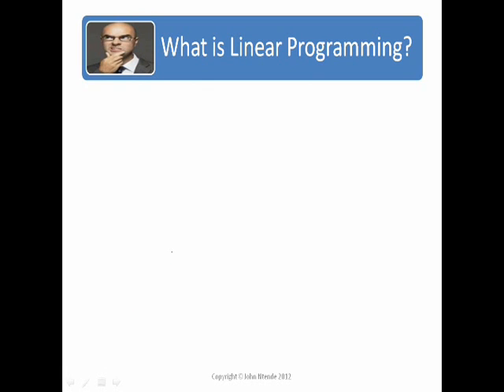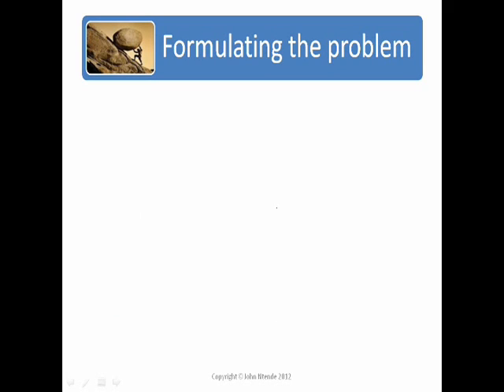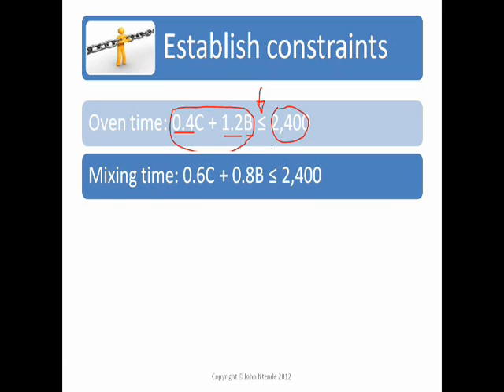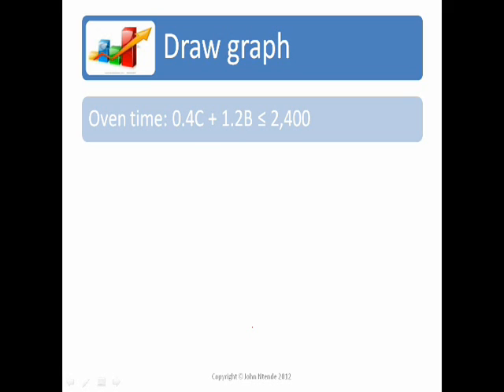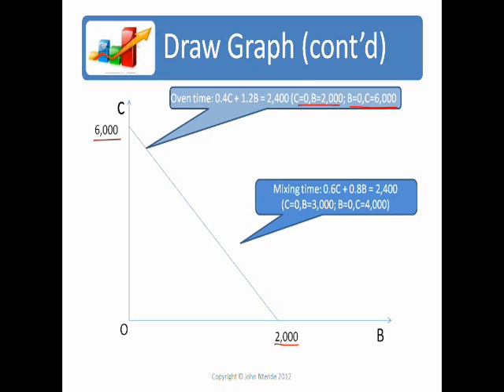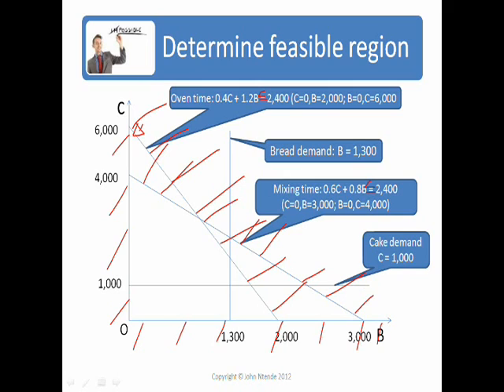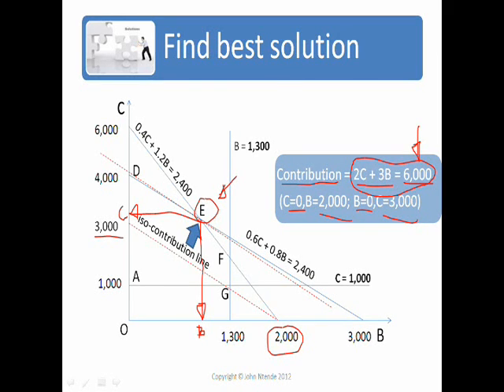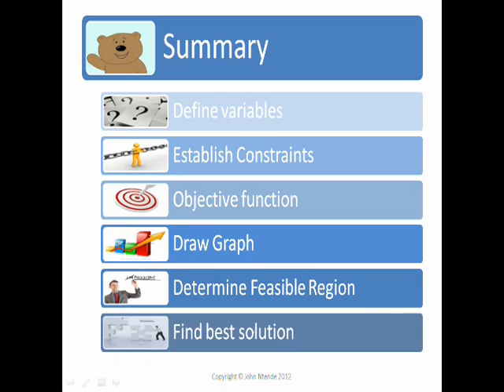ACCA F5 Linear Programming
Linear Programming Tutorial